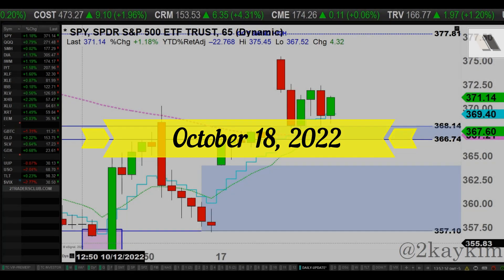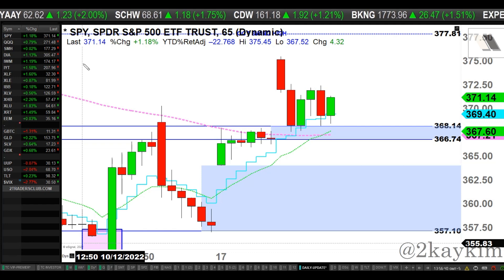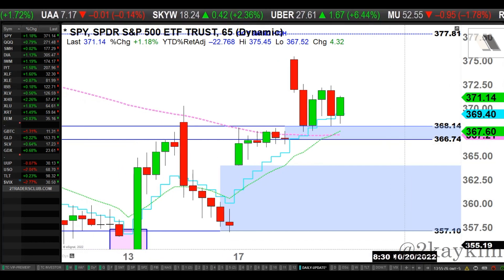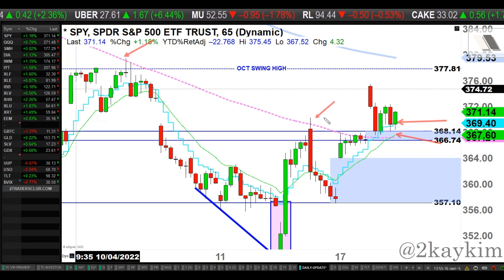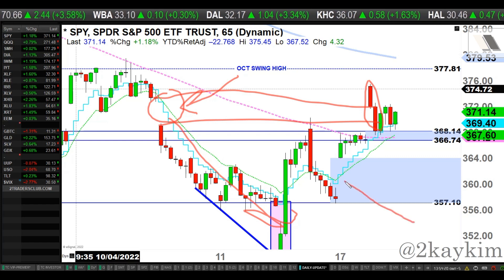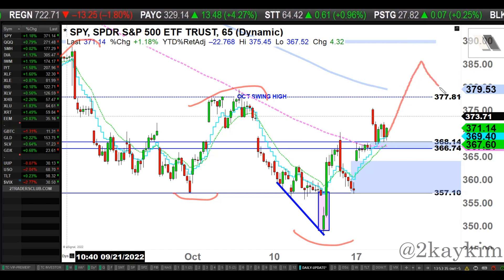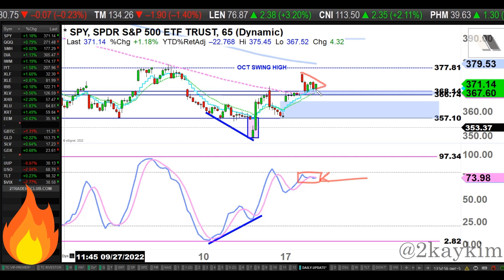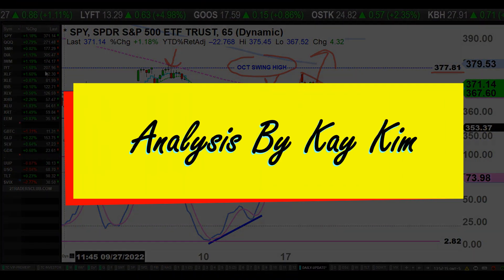S&P 500: Breakout Setup | Kay Kim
*Tonight's Analysis:
Market continues to climb higher today but is it enough for the bulls to start their own uptrend? Is this setup a bullish setup or bearish setup?

*Videos:
Mondays, Tuesdays, Wednesdays & Thursdays unless the market is closed.

*Why 65-Min:
There are total of 6 hours and 30 mins of trading sessions each day. If you set it as an 'hourly' chart, the last hour candle will be consisted with only 30-min worth of data.  So, to make all candles equally proportioned,  set it to 65-min.